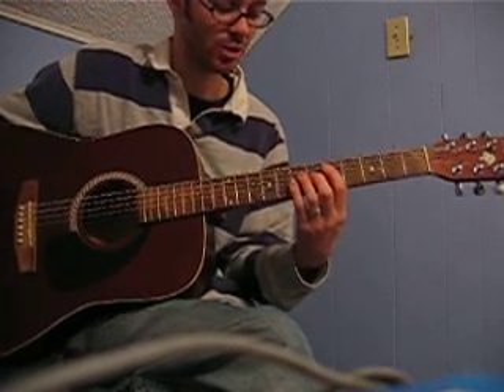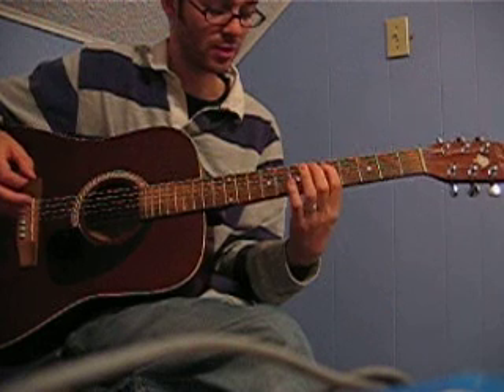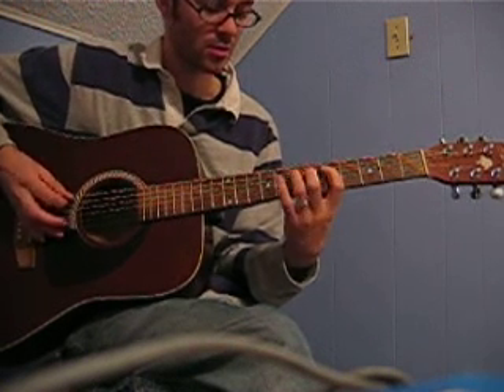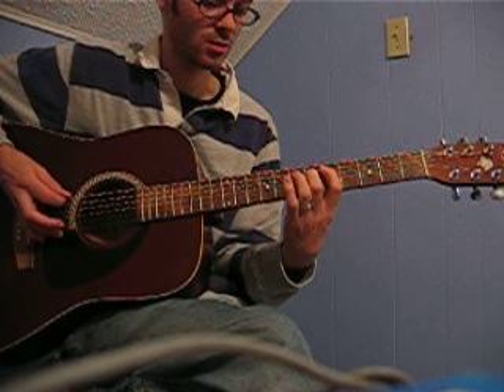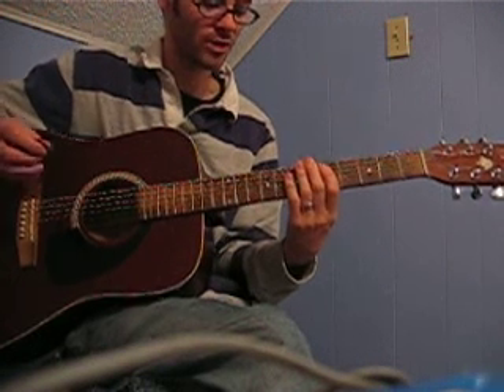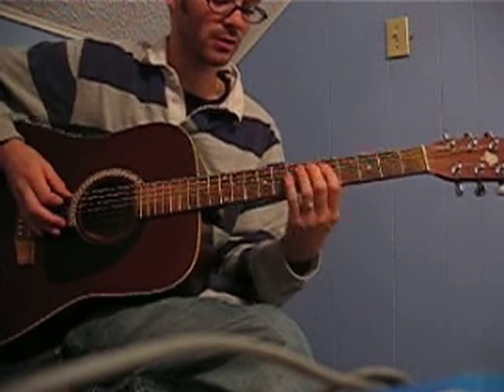Basic Finger Exercises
for more info. These will get you started in coordinating your fingers in order to play guitar.